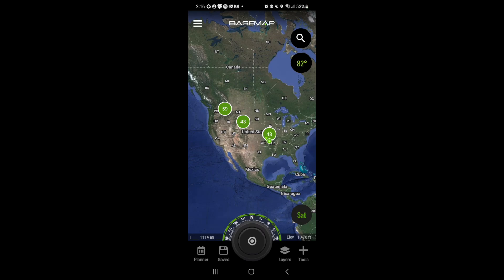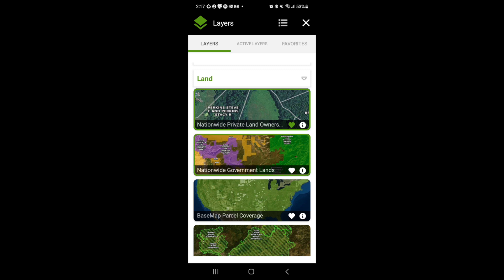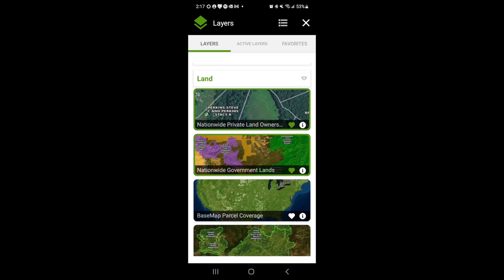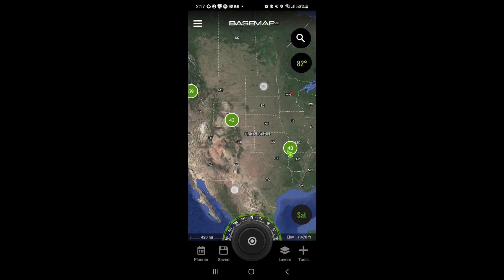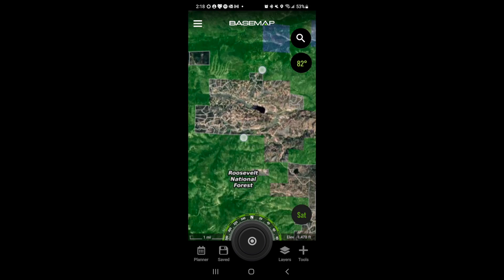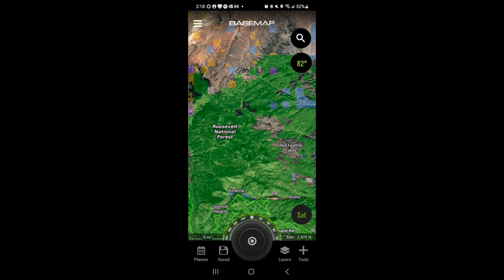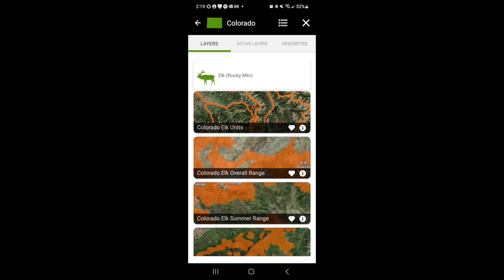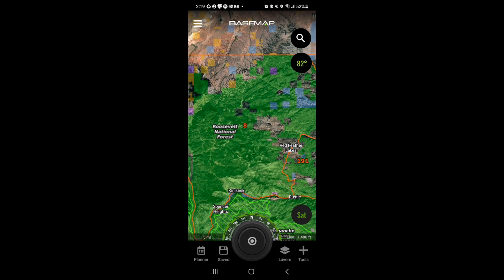Viewing Map Layers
BaseMap has over 800 map layers that can be overlaid onto the map. You can view land ownership boundaries, hunting boundaries, roads, trails, and MUCH more. Here's how to view the layers...